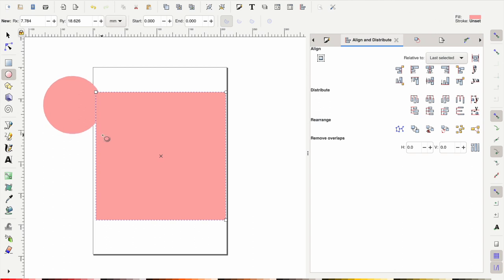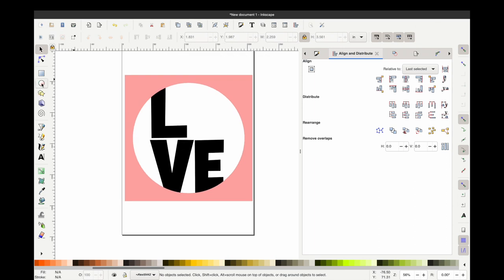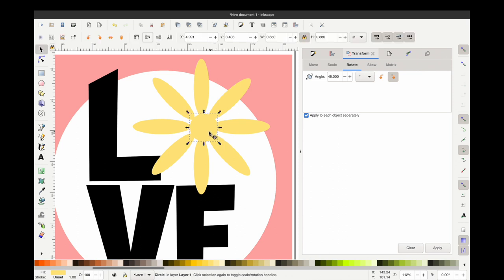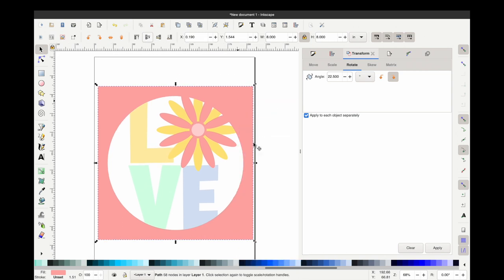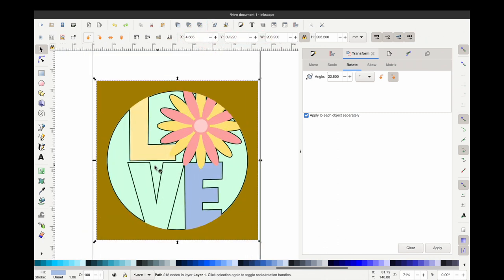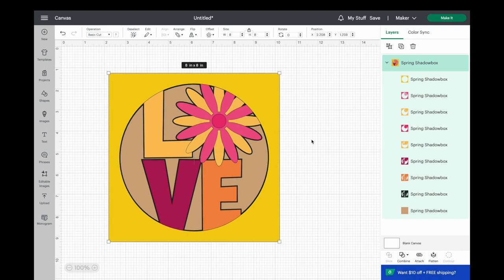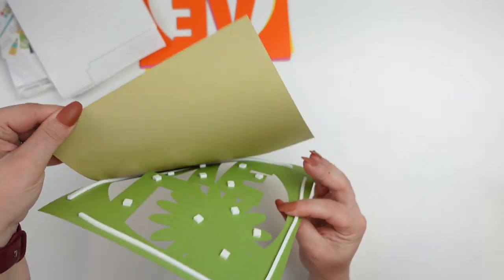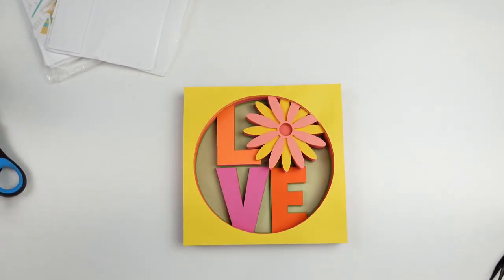DIY Shadow Box SVG Tutorial | How to Make a 3D Shadow Box Template in Inkscape | Cricut SVG Tutorial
Shadow boxes are one of my favorite Cricut projects to create. Learn how to create a layered DIY shadow box SVG template to use or sell! Together we will make a nine layered Shadow box SVG file for free in inkscape and upload it into Cricut Design space. Read my full blog post here and grab the free SVG file to make your own

and save with code DINOMAMA